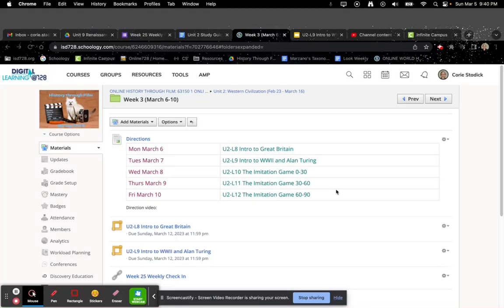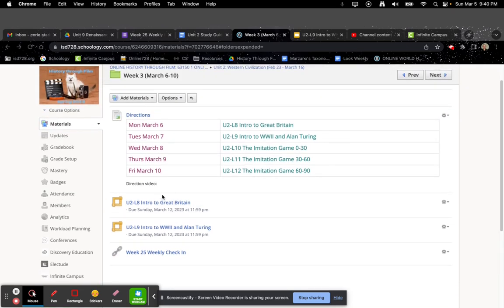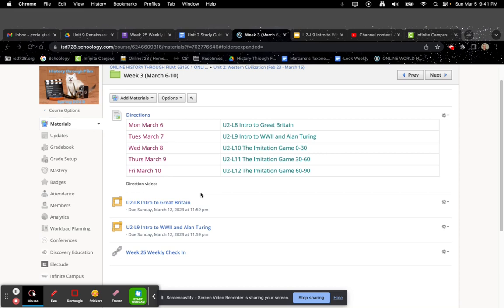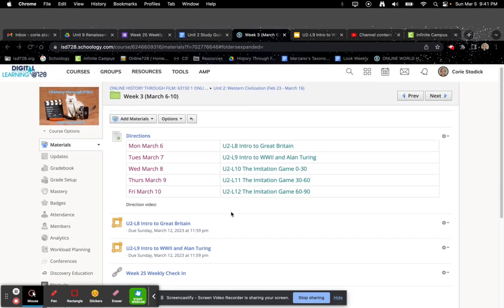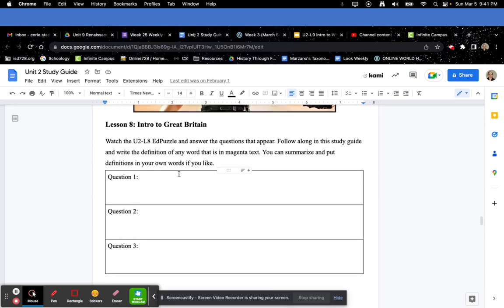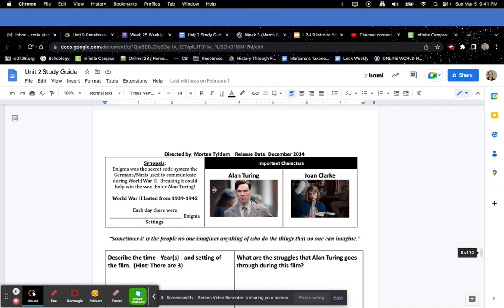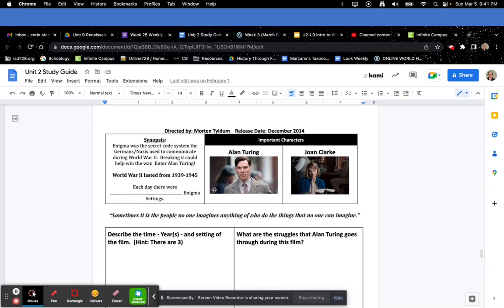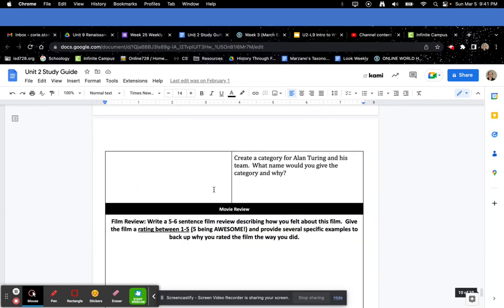HTF U2 W3